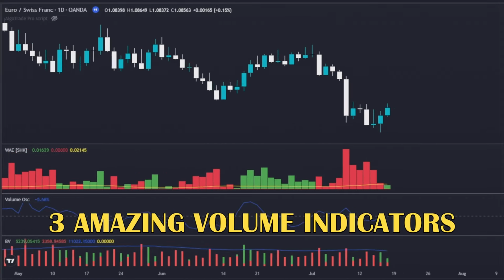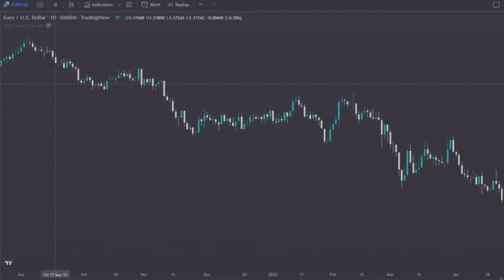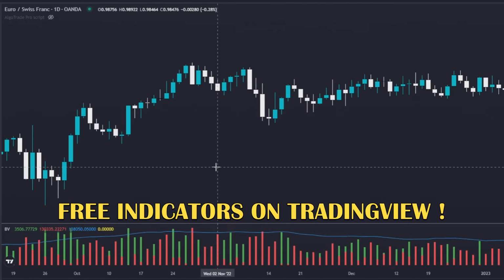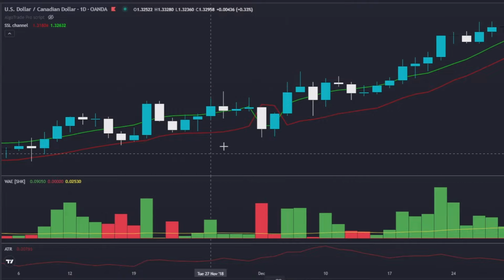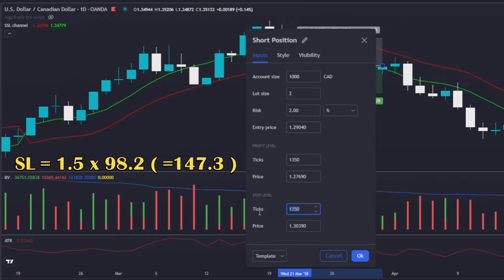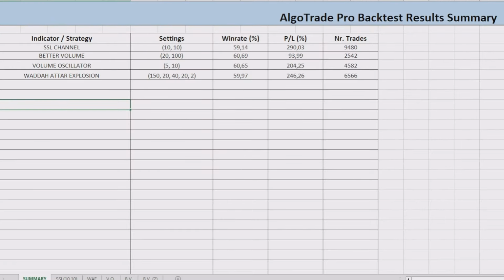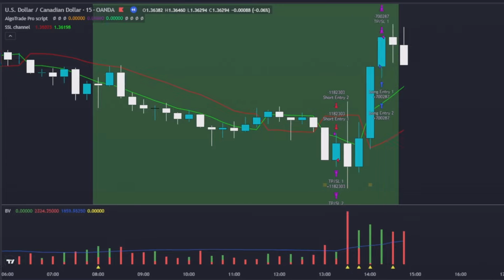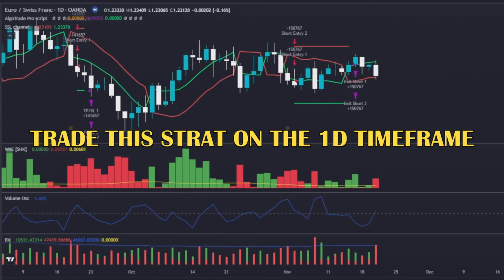3 INSANE Volume Indicators That Avoid 99.9% Of False Signals ! ( Forex Trading )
In this video, I will share with you 3 amazing Volume indicators that can increase the efficiency of every single strategy! I will test all of them within the same strategy and then compare the results to see which is the best one! It will be a backtest with more than 20,000 trades, where I will show you all the proven and real results of each Volume indicator!